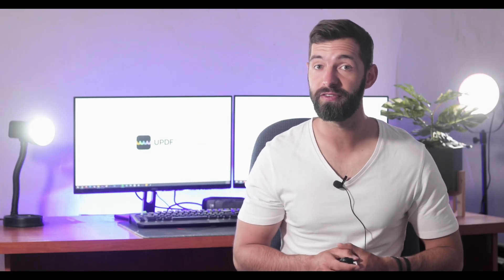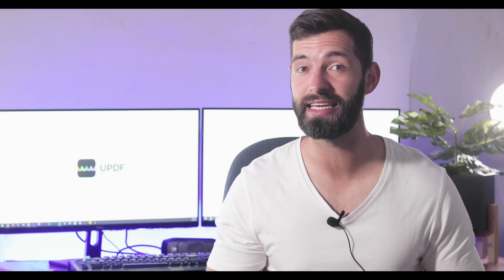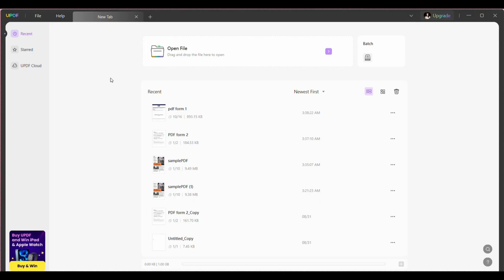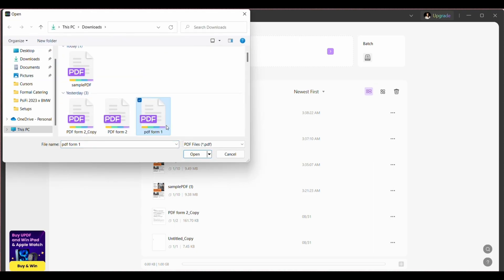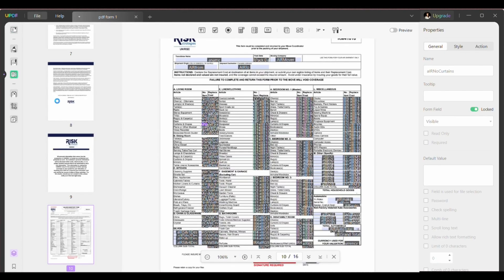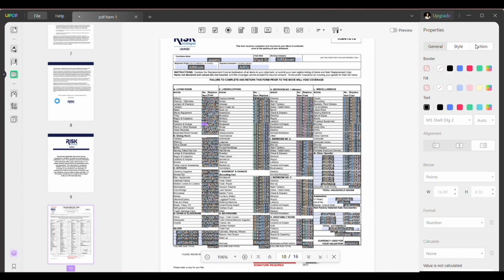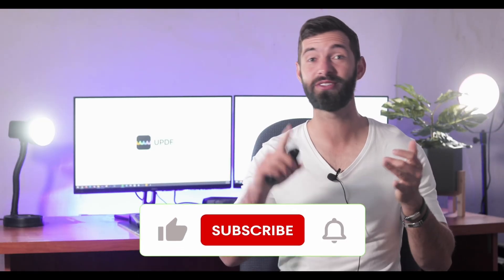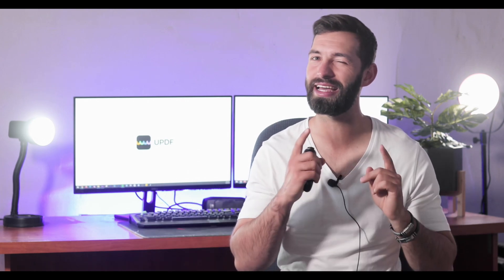How to Edit Fillable PDF Form on Windows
Do you want to edit the fillable PDF form on Windows but don't know how to do this? In this case, there is no need to stress out because, in this video, we will teach you how to edit a fillable PDF form on Windows in a few simple steps.